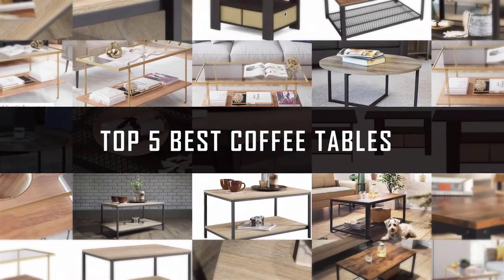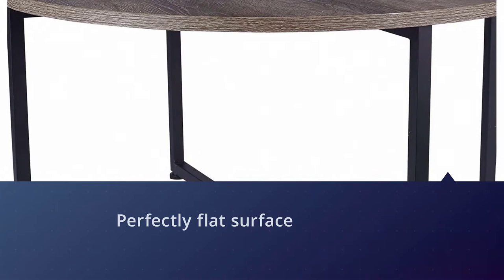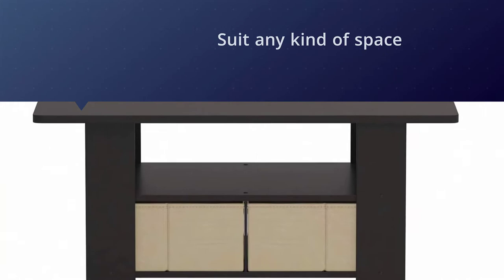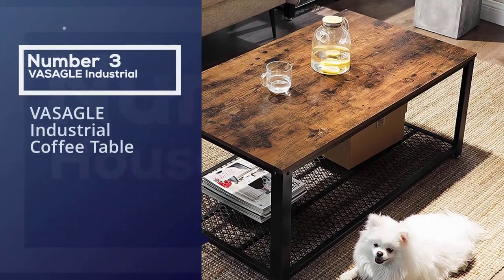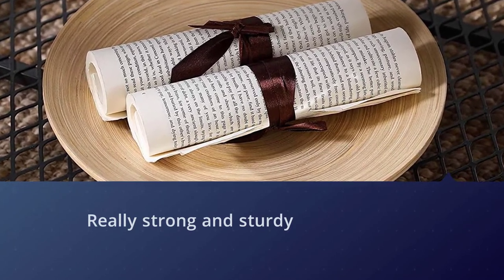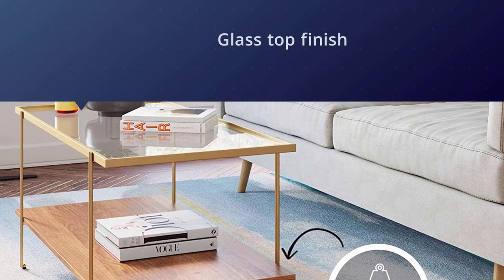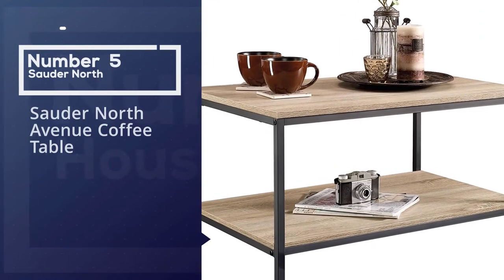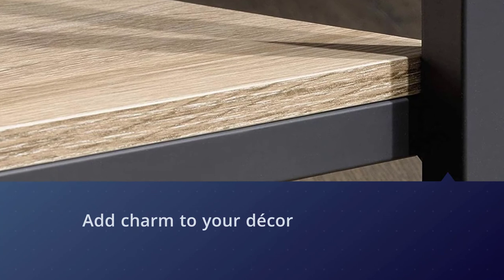Top 5 Best Coffee Tables Review in 2023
Best coffee tables featured in this Video:
NO.1. Household Essentials Coffee Table
NO.2. Furinno Coffee Table
NO.3. VASAGLE Industrial Coffee Table
NO.4. Nathan James Asher Rectangle Coffee Table
NO.5. Sauder North Avenue Coffee Table

What Is A Coffee Tables?
A coffee table is a style of a low table which is intended to be set before a couch or upholstered seats for advantageous help of drinks, controllers, magazines, books, ornamental articles, and other little things to be utilized.

What is the best Coffee Tables?
We strive to review as many products as we can, read realtime reviews and made our own ranking. We welcome all your comments.